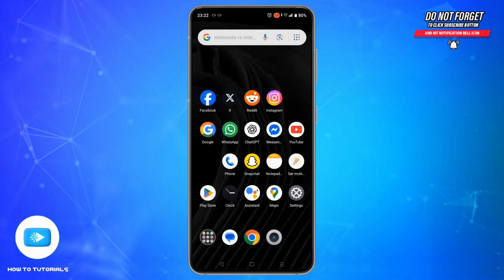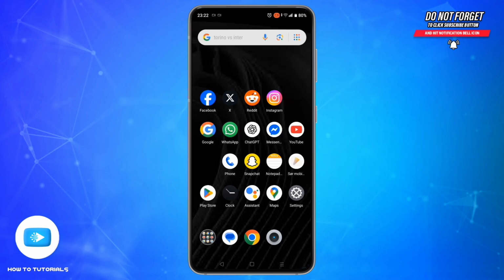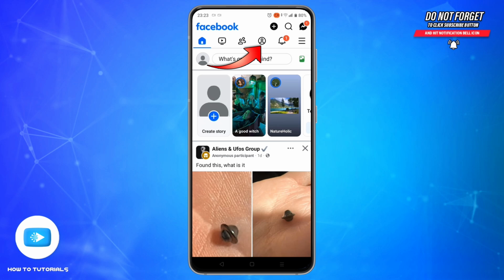How To Unlock Facebook Profile 2025 | Restore Access To Your Facebook Profile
"How To Unlock Facebook Profile 2025 | Restore Access To Your Facebook Profile" - A Video Guide by How To Tutorials.

Having trouble with your locked Facebook profile? This guide will walk you through the steps to unlock your Facebook profile and regain full access to your account, ensuring that your personal information and posts are visible again.